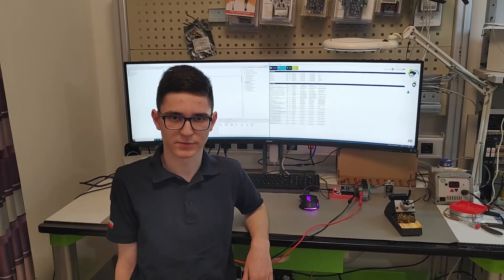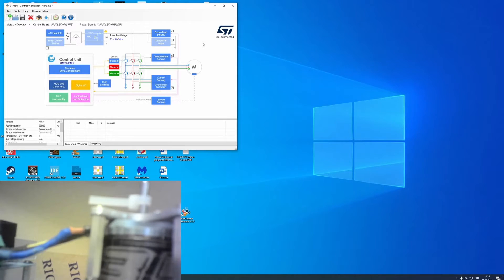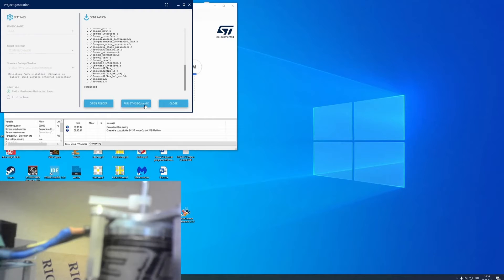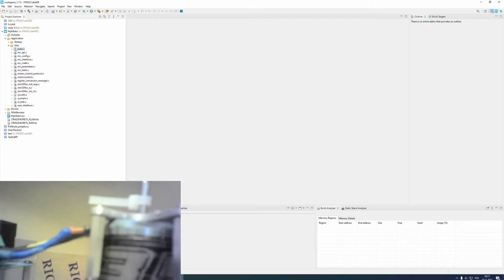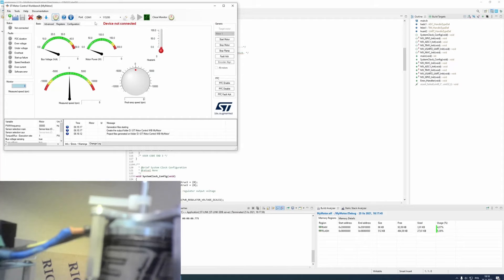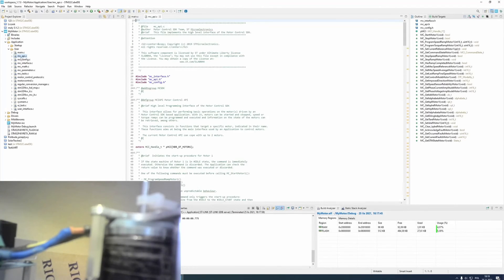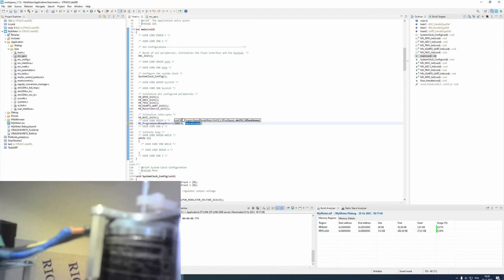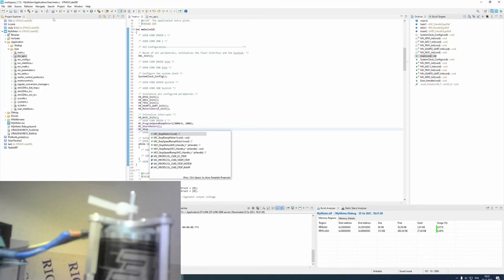Power board - X-NUCLEO-IHM08M1 3Sh. How to spin BLDC motor using ST Motor Control WB on this board?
In this video I will show you how to spin your BLDC motor usng ST Motor Control WB. Configuration of board is shown in my last video.